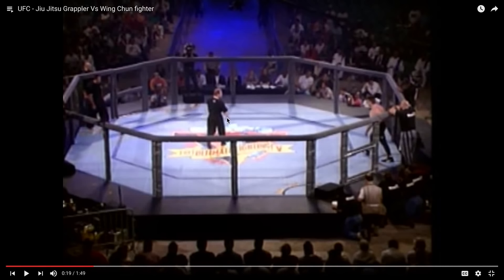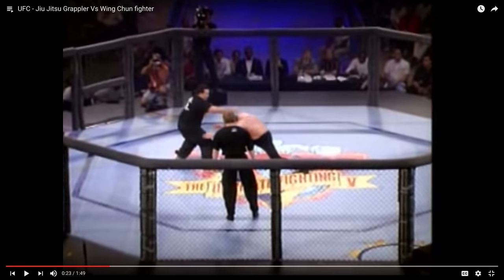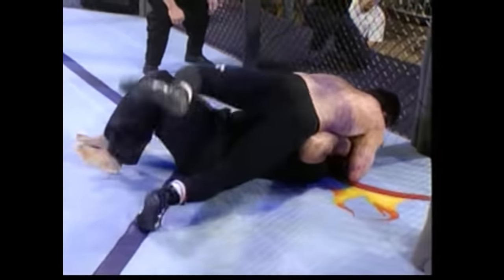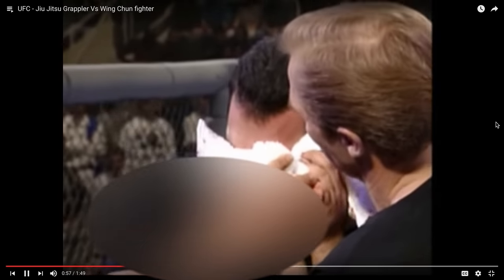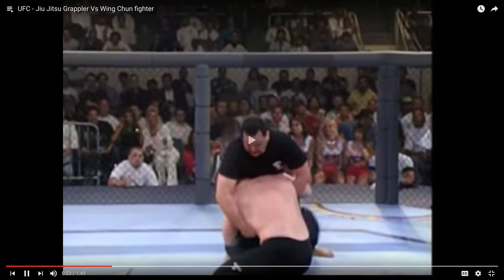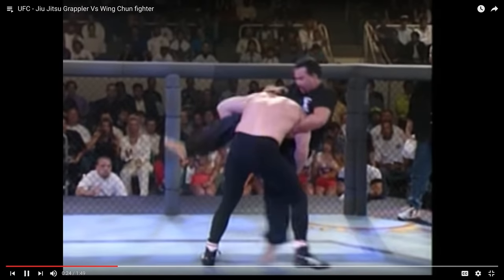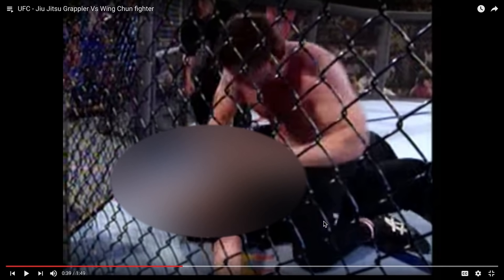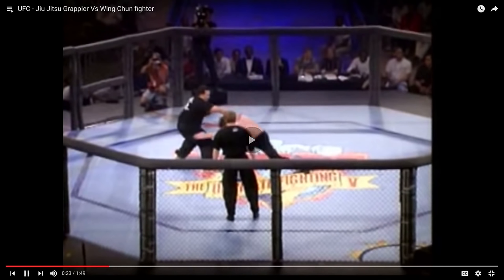Wing Chun vs Judo (or Wrestling) - Match Breakdown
An early MMA match between Wing Chun person and Judo person. Full disclosure, the "judo" guy might be an actual wrestler. This shows one of the earliest demonstrations of the difference between a fighter who knows how to grapple and a fighter who doesn't know how to grapple. Remember, grappling matters. Takedown defense matters. Hope you enjoy the commentary.

Timecode:
0:00 Introduction
0:18 Analysis